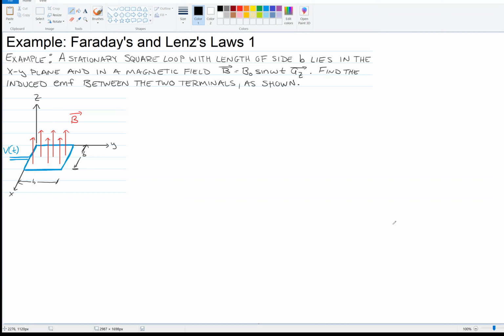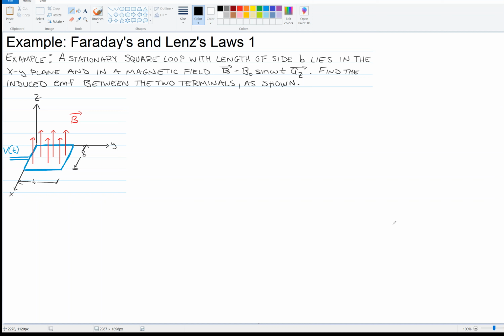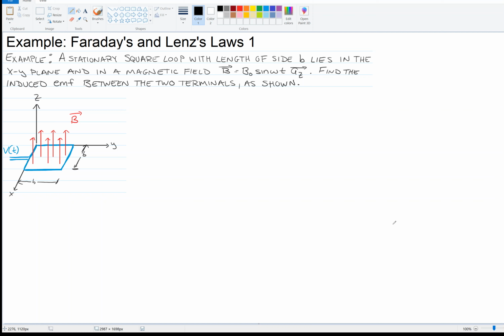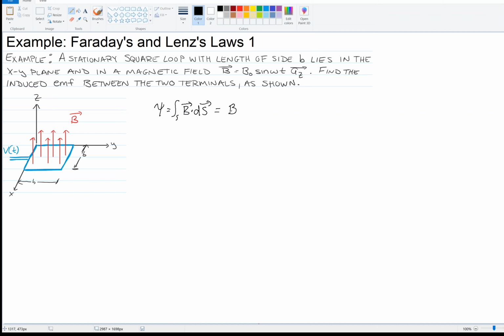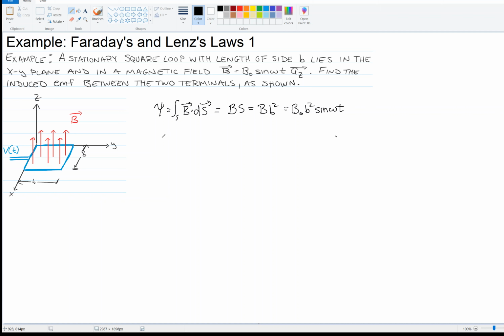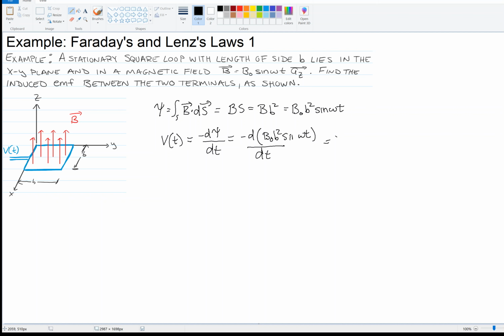8.3: Example: Faraday's and Lenz's Laws 1